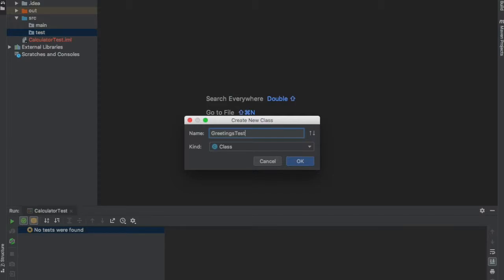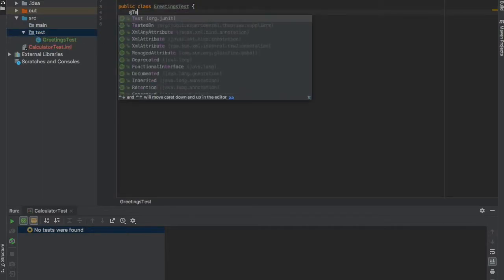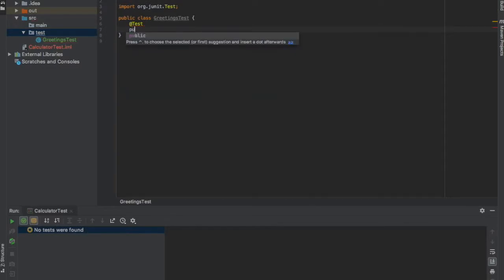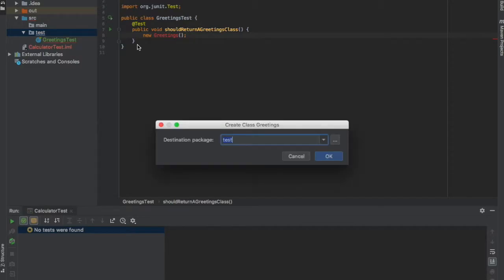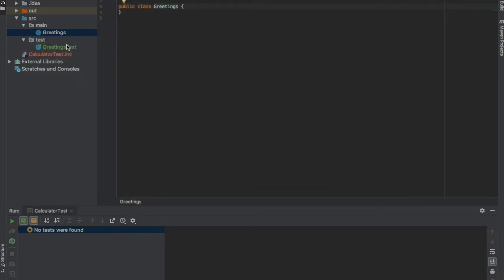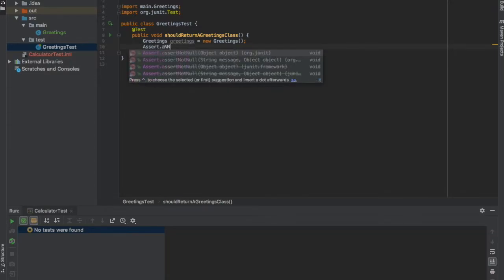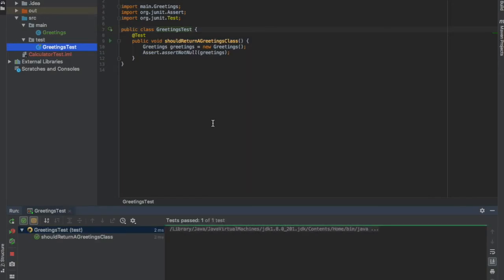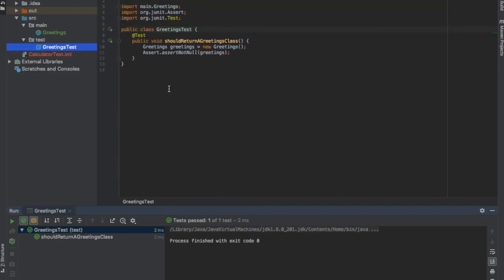Test driven development (TDD) - the first test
Before we can begin with test first development we need to confirm the environment is set up correctly - the not null test gives us this
confirmation.

Once we've got our Java project set up, we'll follow acceptence criteria to guide our first test, this should confirm a not null class instance is returned and in creating this test, it forces us to implement just enough code to pass the first test - using the red, green, refactor lifecycle.